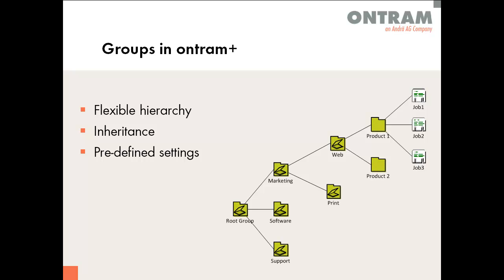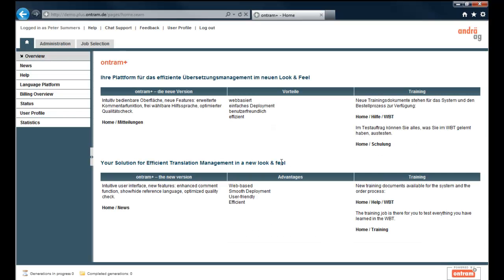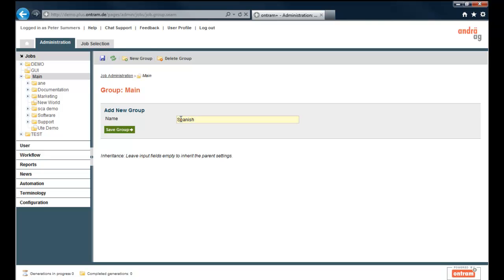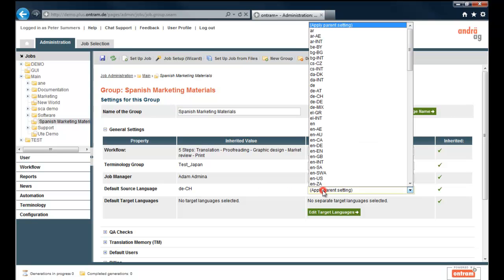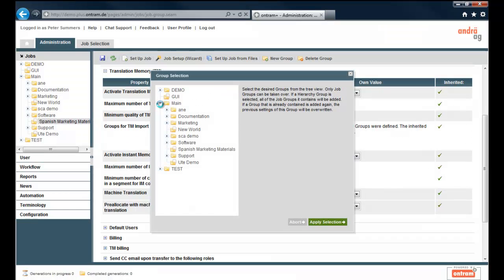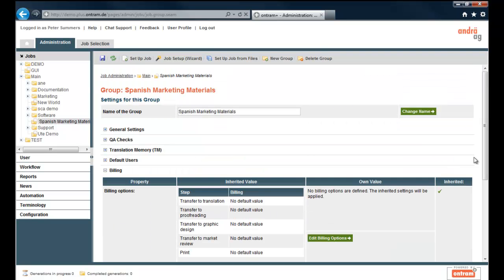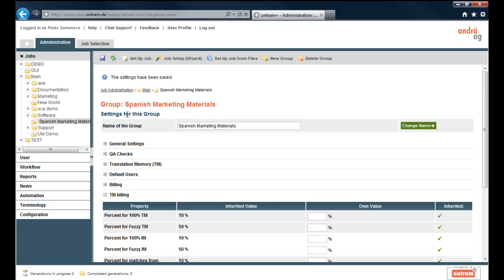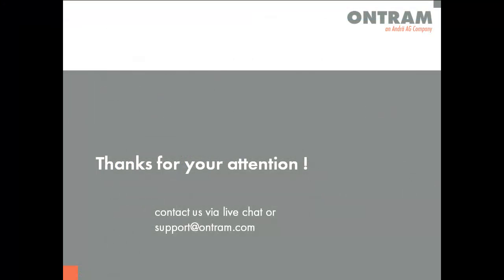Groups in ONTRAM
Efficient Translation Processes, powered by ONTRAM.